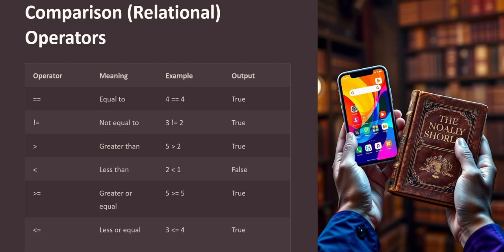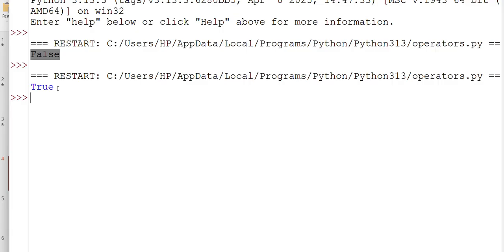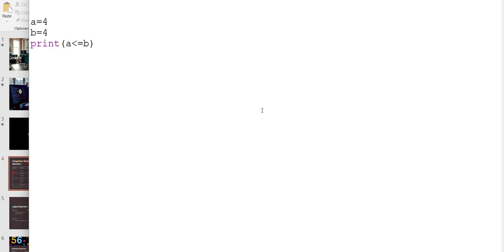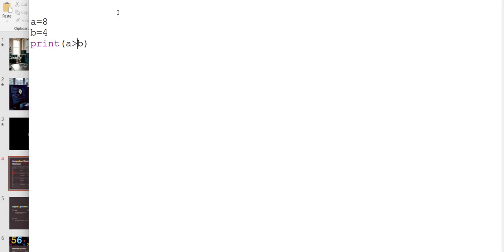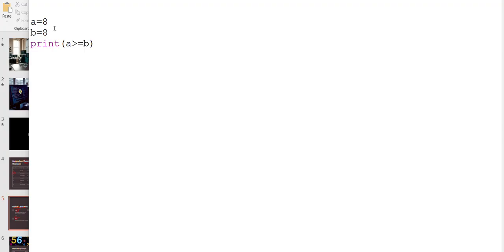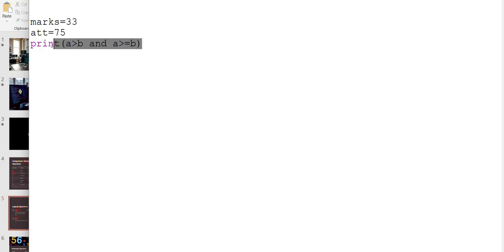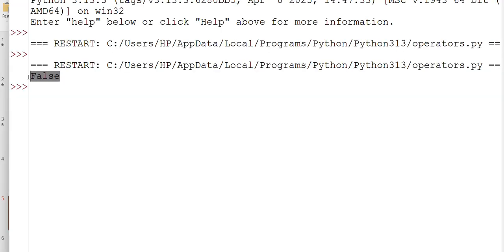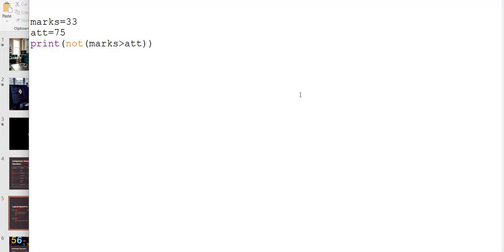🧠 Python Operators Part 2| Logical vs Comparison Operators Explained with Examples!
In Part 2 of the Python Operators Series, we break down two of the most powerful tools in decision-making: Logical Operators and Comparison Operators.

Whether you're building conditions, writing if-else statements, or handling real-world logic — these operators are must-know concepts for every Python programmer.

🔍 What’s Inside:

What are Comparison Operators (==, !=, less than, greater than, etc.)

How Logical Operators (and, or, not) work in Python

Combine both in real-world examples

A quick task to test your understanding!

🎯 Perfect for beginners or anyone revisiting Python logic building blocks.